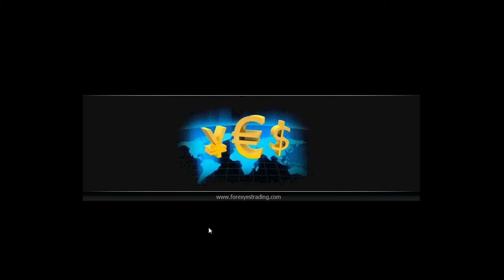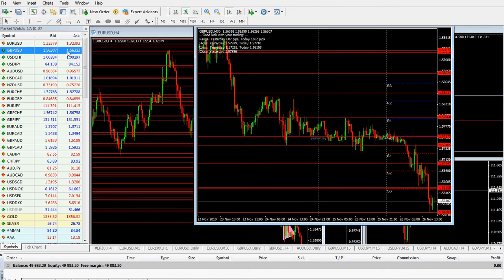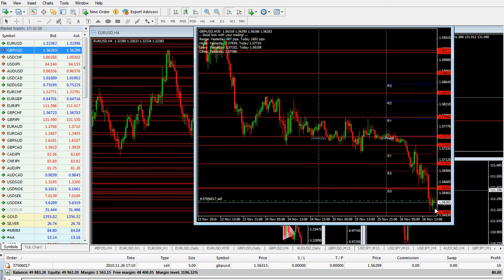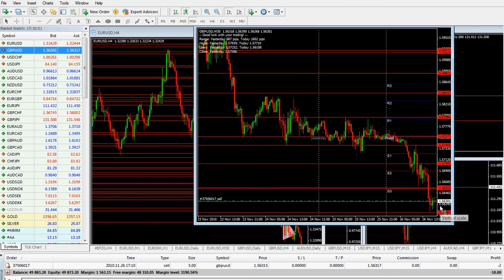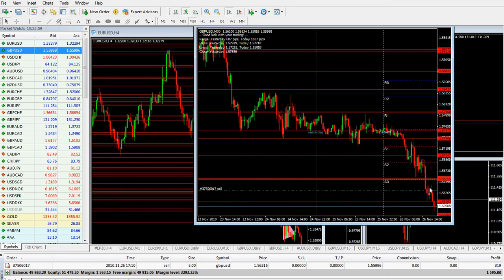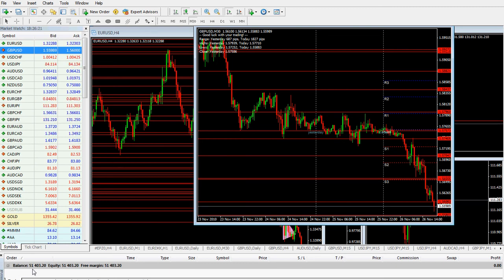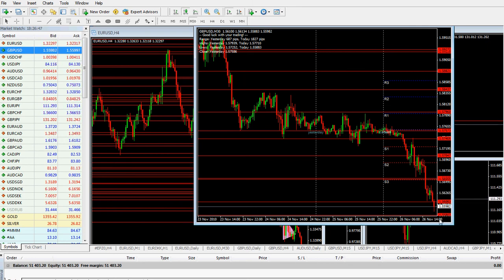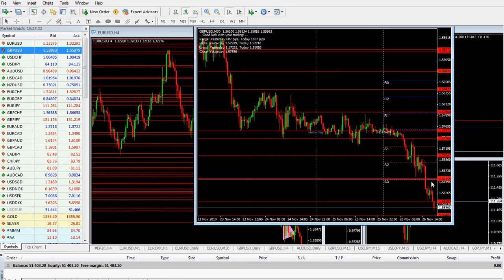How much you can earn at Forex?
Forex profit example.